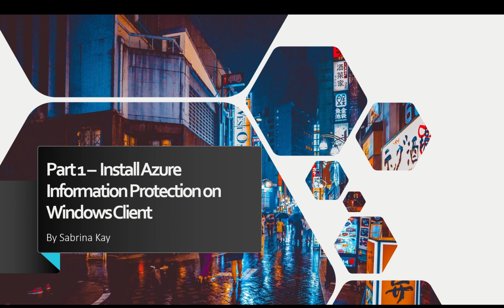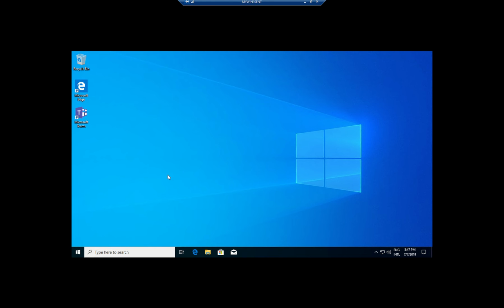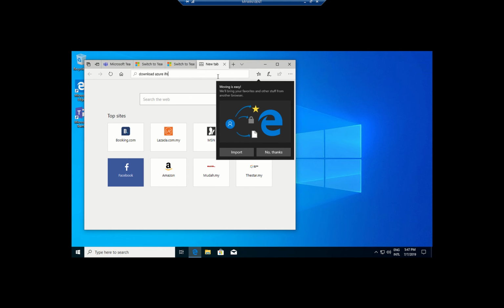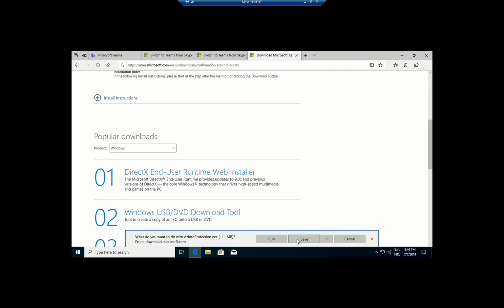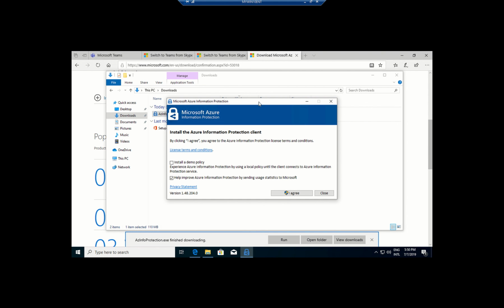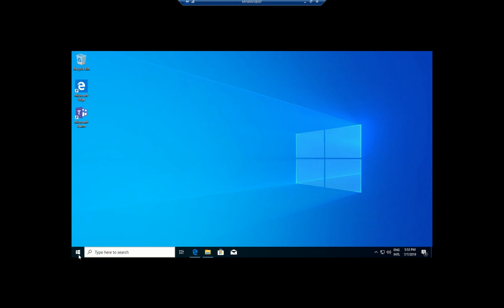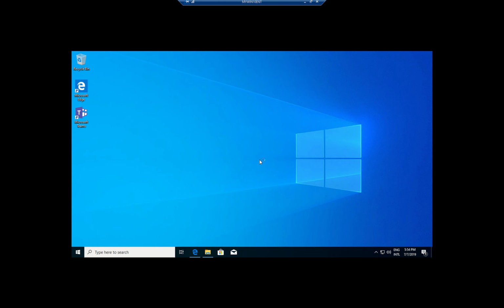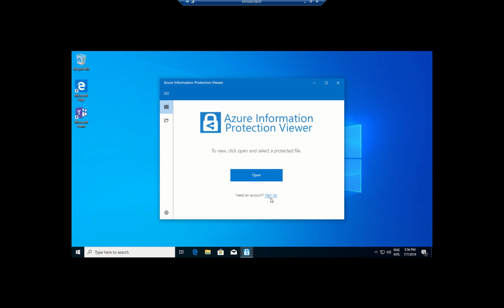Technical Diaries | Part 1 - Install Azure Information Protection on Windows Client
This session demonstrates how to install Azure Information Protection on Windows Client the manual way or I would like to called it "the self-service" way.